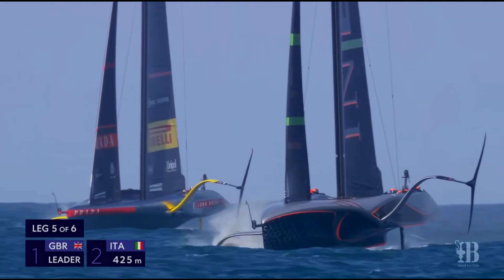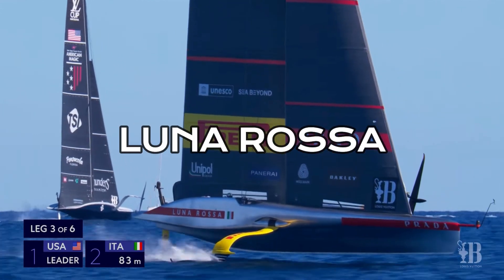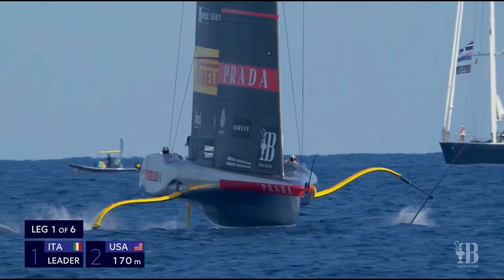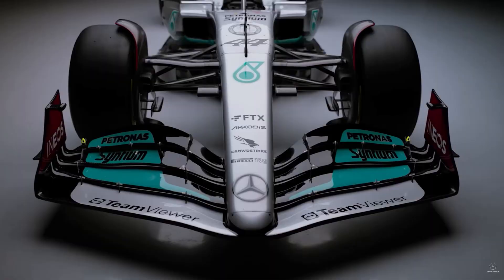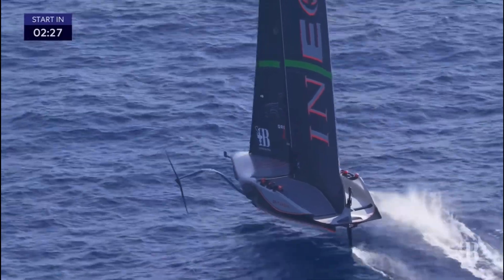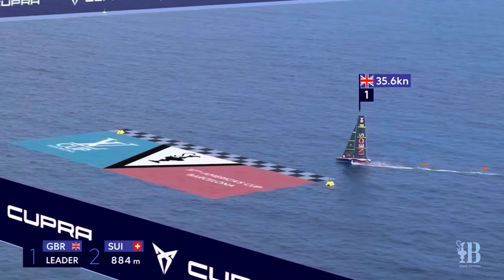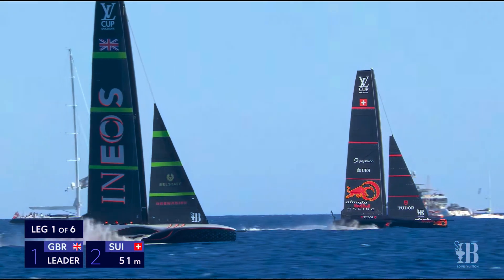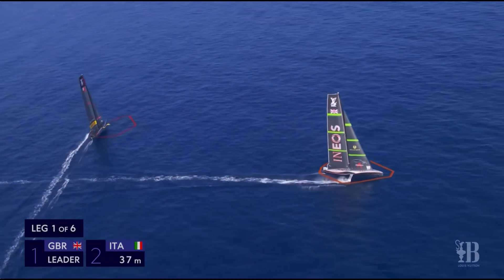Luna Rossa vs INEOS Britannia. The boats differences analysis. Louis Vuitton America's Cup Finals.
Get an in-depth look at the cutting-edge designs of Luna Rossa Prada Pirelli and INEOS Britannia AC75 yachts as they prepare to battle it out in the America’s Cup. We compare the sleek, wave-cutting efficiency of Luna Rossa with the F1-inspired high-tech power of INEOS Britannia. Discover how each team’s unique approach to aerodynamics, hull design, and performance could give them the edge in the race for the ultimate sailing prize.

Who will reign supreme on the waters? Watch now to find out!